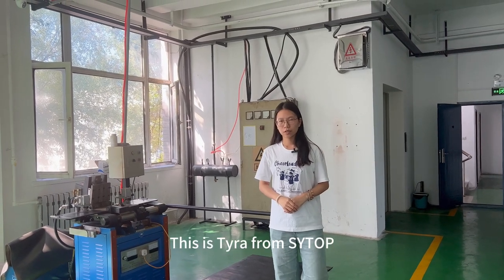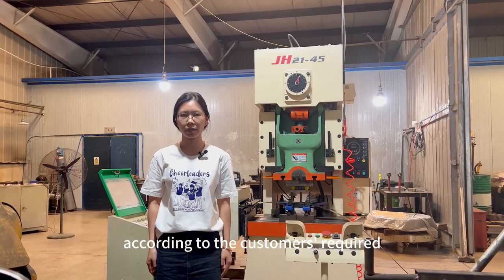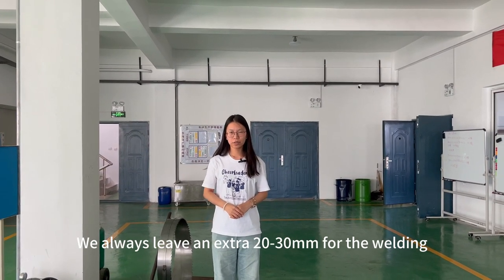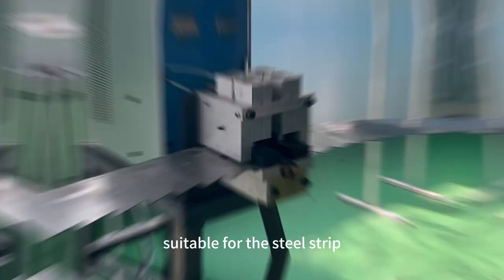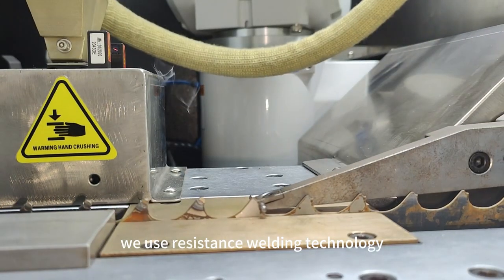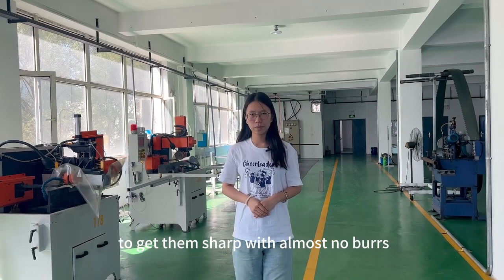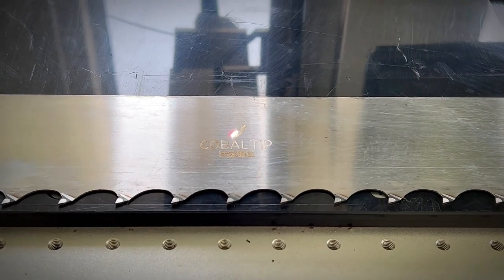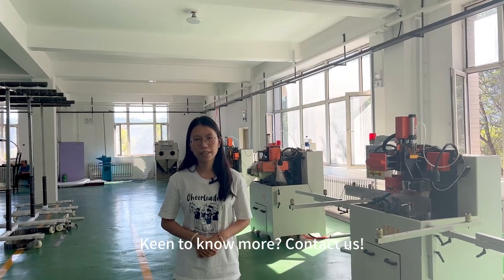The Production Process of Stellite Bandsaw Blades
In this informative video, we take a deep dive into the intricate production process of Stellite bandsaw blades.

We meticulously craft each Stellite bandsaw blade to deliver outstanding performance and longevity. From the selection of high-grade Stellite alloy to the precise shaping and grinding of the teeth, every step of the manufacturing process is carefully executed to ensure the highest quality result.

Our state-of-the-art production facility utilizes advanced technology and cutting-edge machinery to create bandsaw blades that excel in the most demanding cutting applications. Whether you're working with soft wood, hard , or frozen wood, our Stellite bandsaw blades are designed to deliver precision cuts and extended blade life.

This video will provide you with a comprehensive understanding of the Stellite bandsaw blade production process.

To enhance your cutting experience and ensure optimal performance, make sure to explore our range of Stellite bandsaw blades. Experience the difference that a high-quality blade can make in your cutting applications.